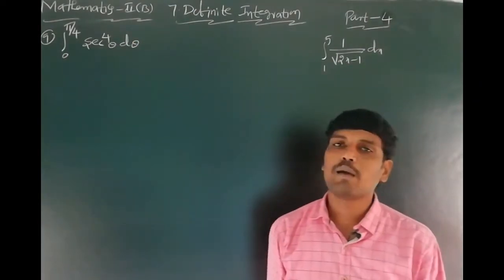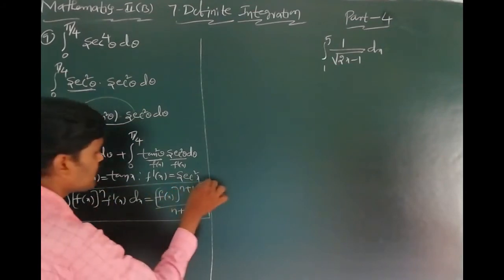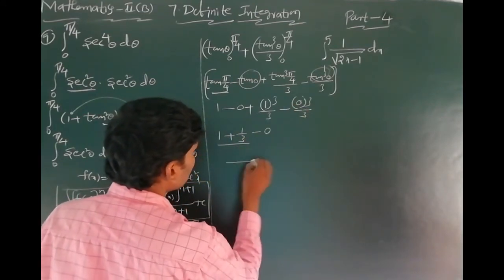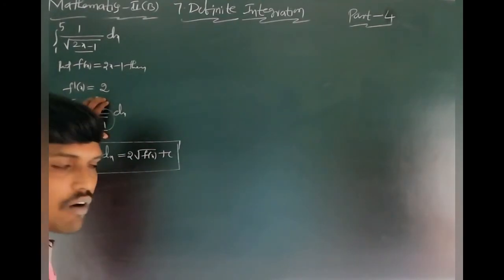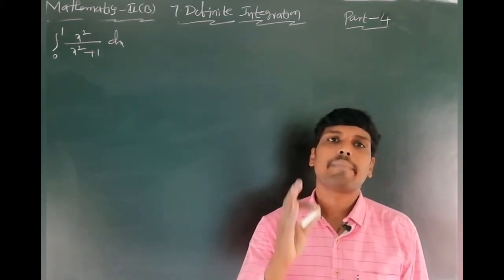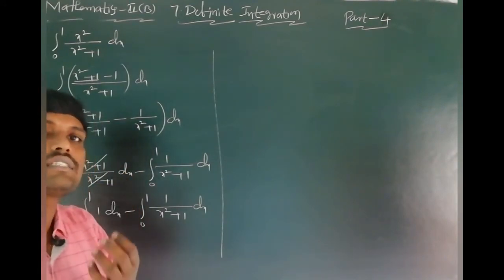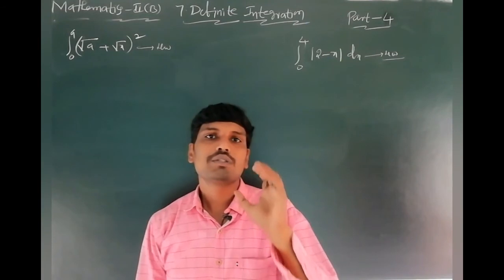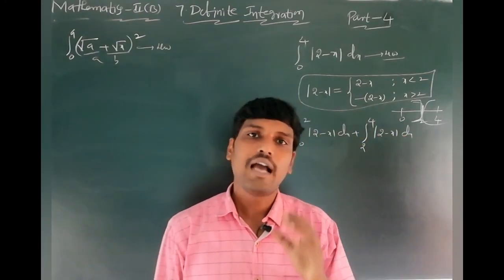INTER II YR : MATHEMATICS II B (E/M) TOPIC : DEFINITE INTEGRATION (PART 4)